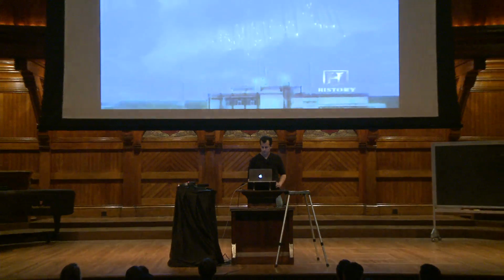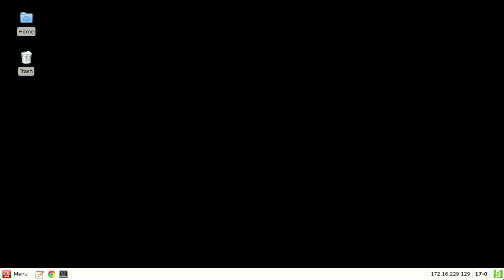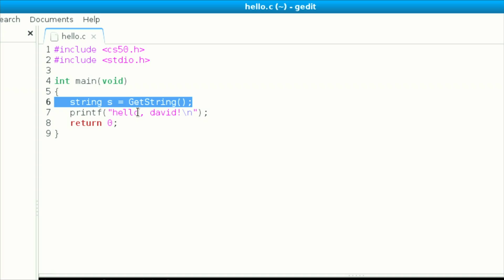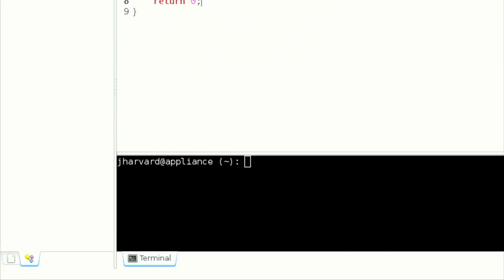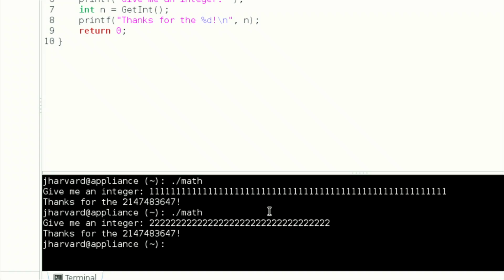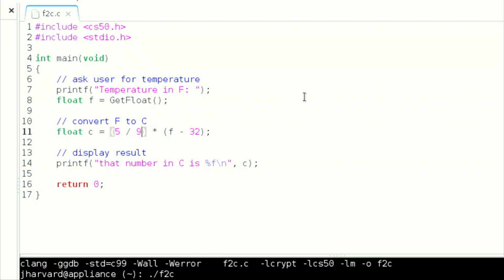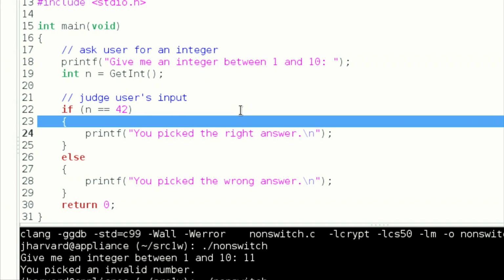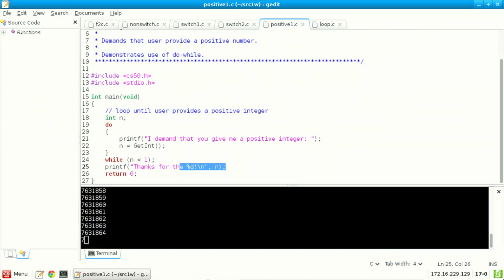CS50 2012 - Week 1, continued